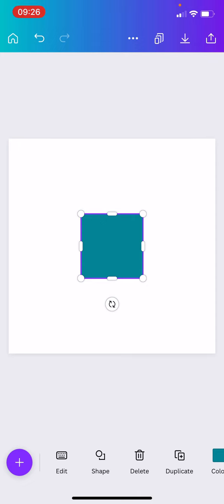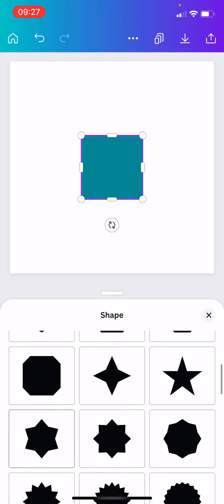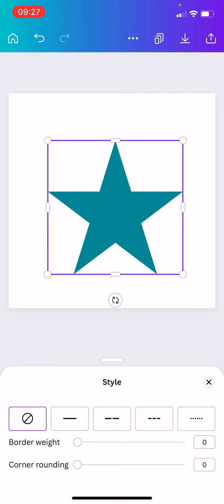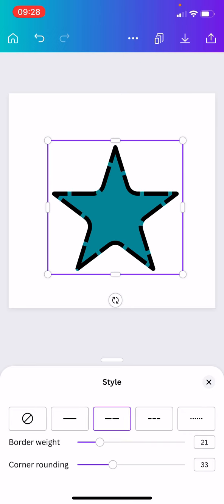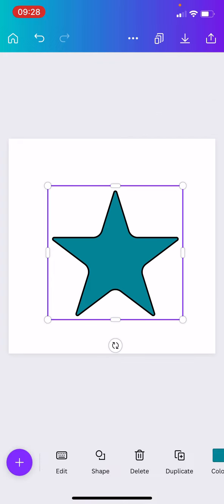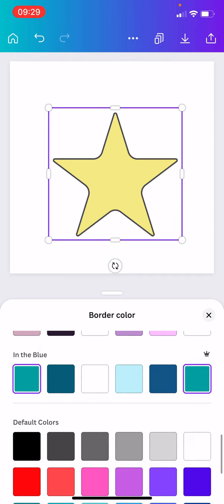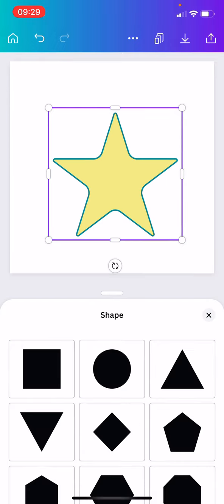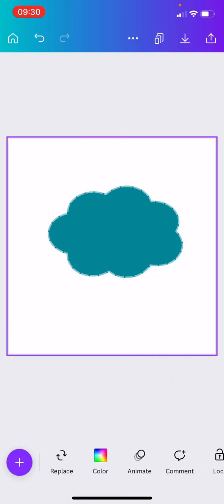NEW CANVA feature for editing SHAPES!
There are new features for editing shapes!

I love shapes in Canva and use them in nearly every template, they are so versatile and Canva has managed to make them even better!

Wondering what I'm talking about? check out today's video

smallbusinesstoolkit.subscribepage.io